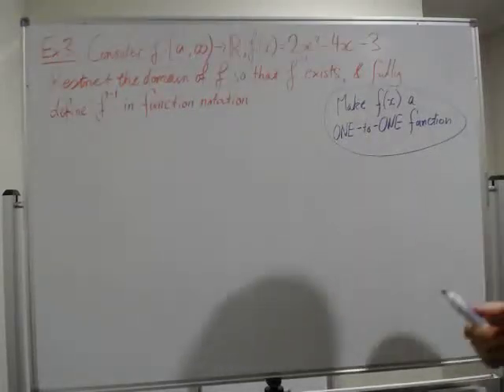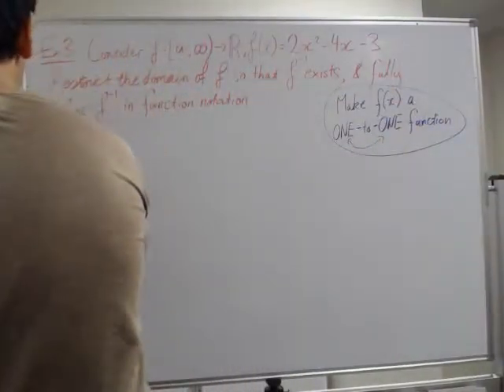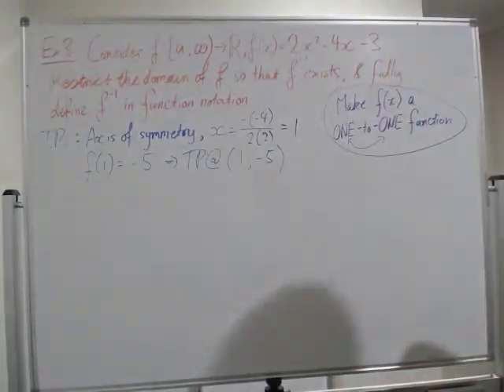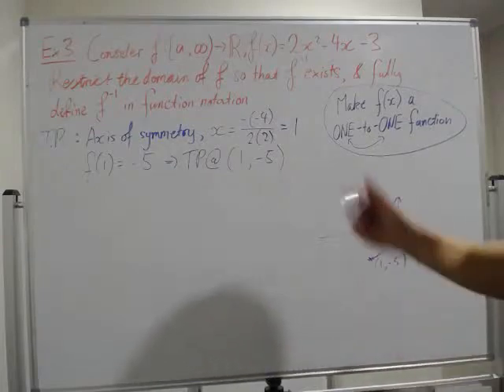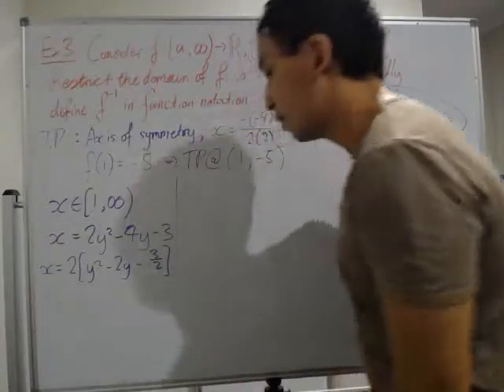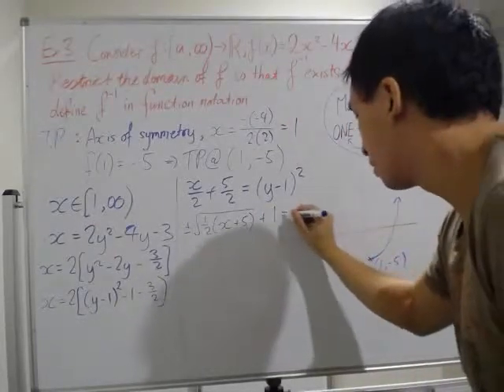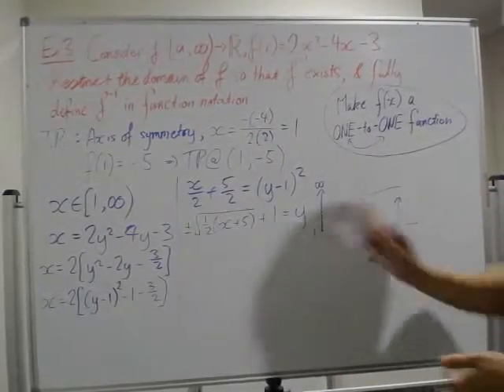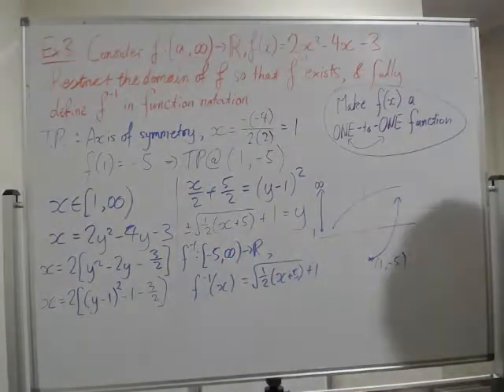Inverse Graphs (part 3)